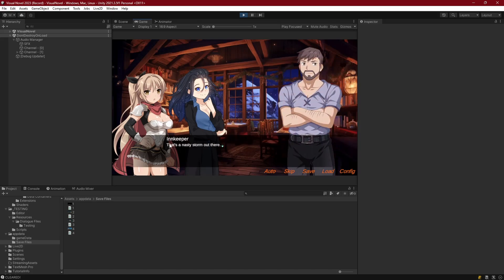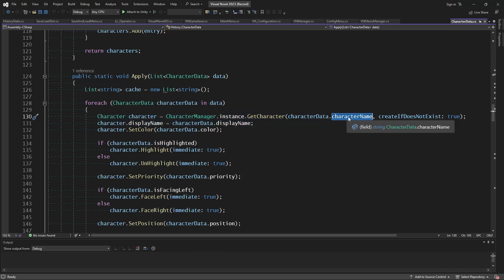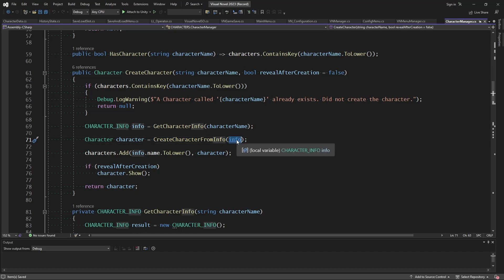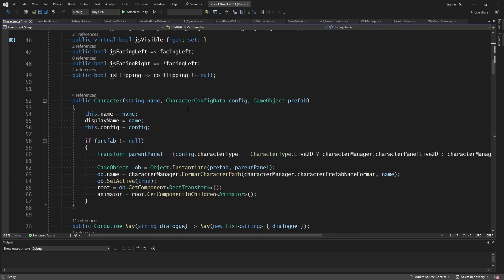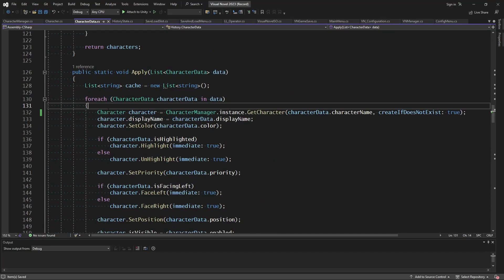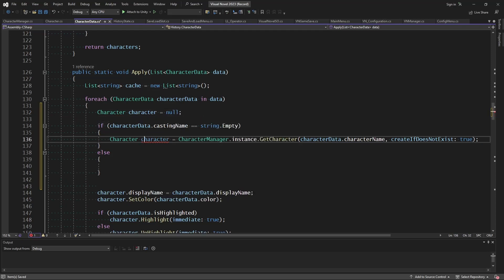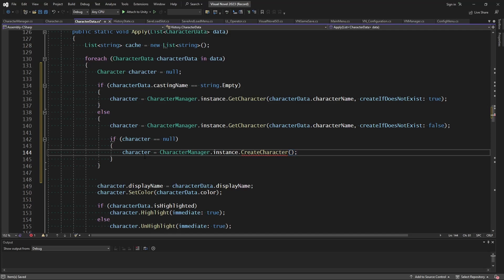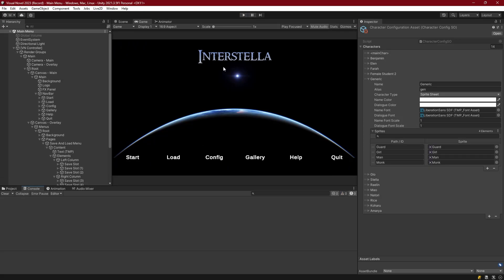episode 25 p4 - Fixing Character Casting Saves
Let's fix an issue where characters cast as other types do not reload properly.

Other Links:
 - Discord Server